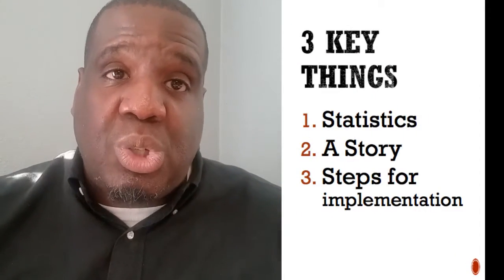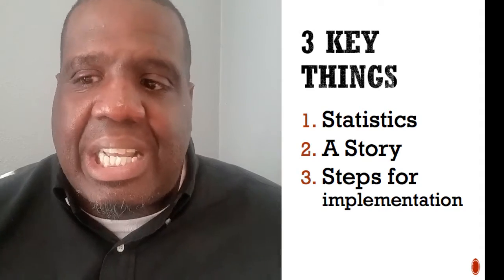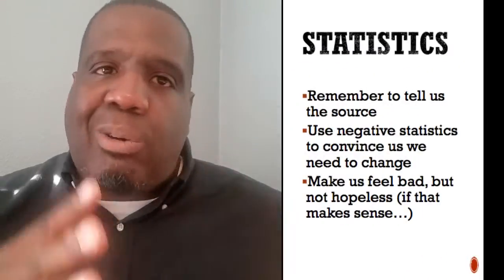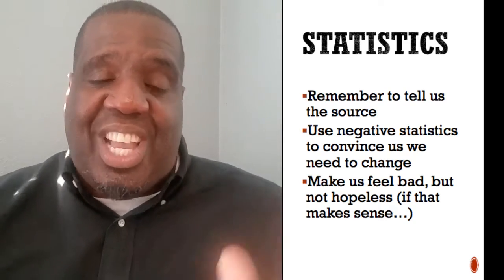MGMT 1013 - GO Presentation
Please view video to get instructions for completing the "GO" Presentation - remember this is a PERSUASIVE presentation, so bring the energy!